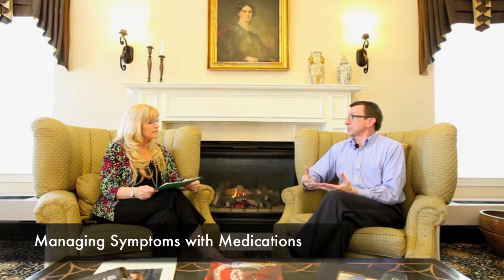Understanding Dementia- Commonwealth Memory Care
Understanding the various types of Dementia, including Alzheimer's. Distinguishing normal aging dynamics from Dementia and learning the types of medications available and their benefits and limitations.